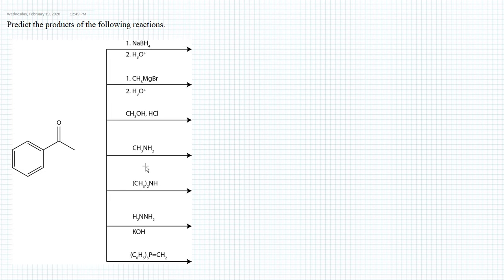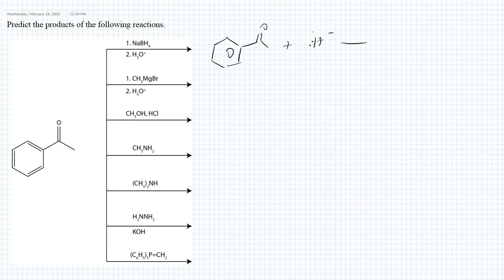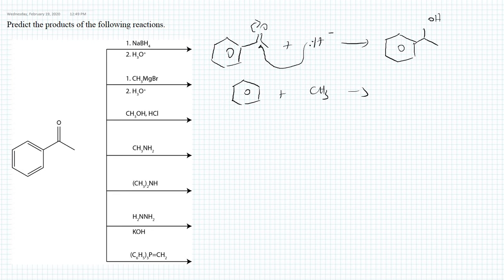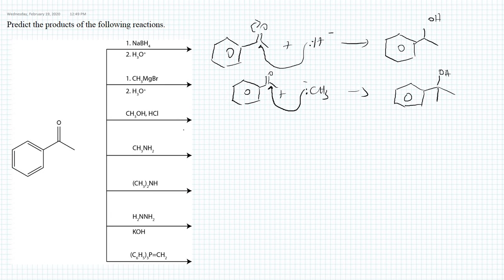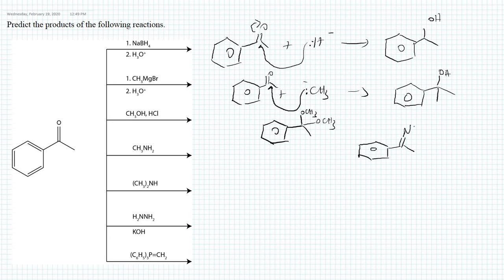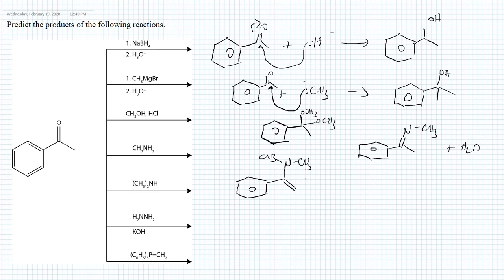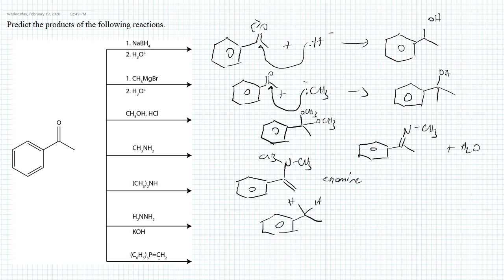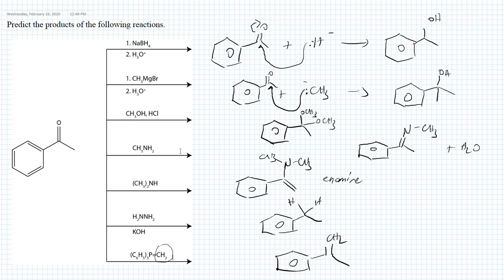Reactions of Aldehydes and Ketones